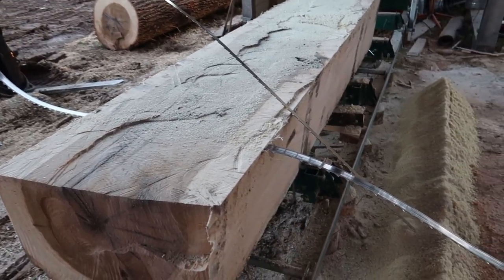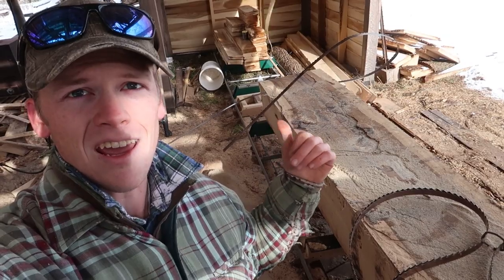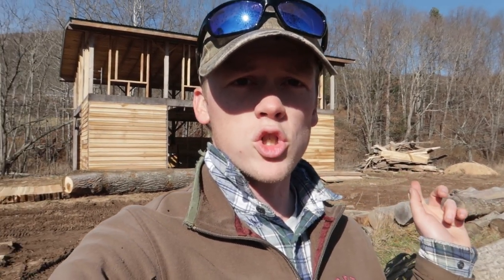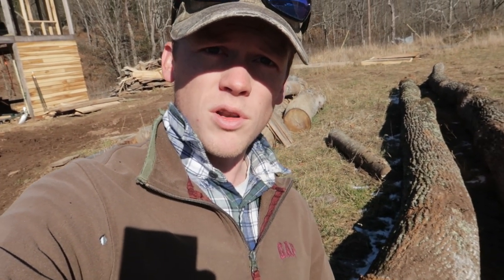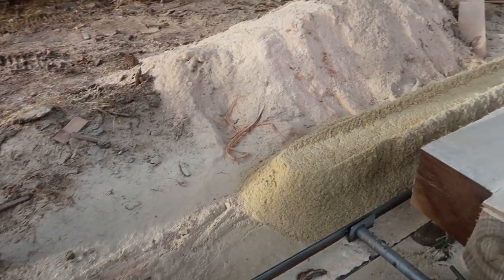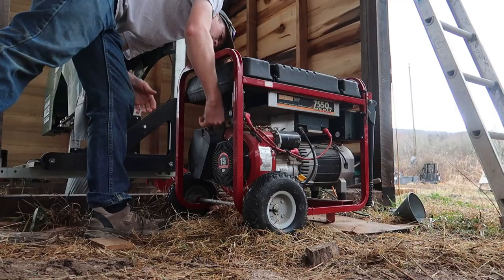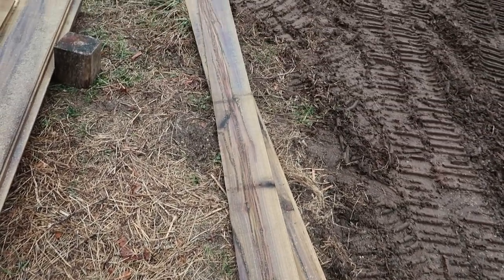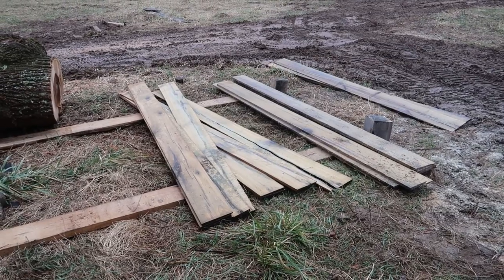Milling & New Miter Saw | Millhouse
Finished cutting up the siding cants this week, aaaaaand. the replacement miter saw came in!